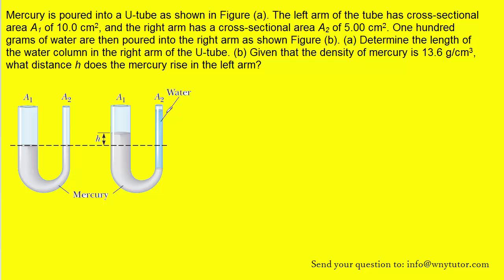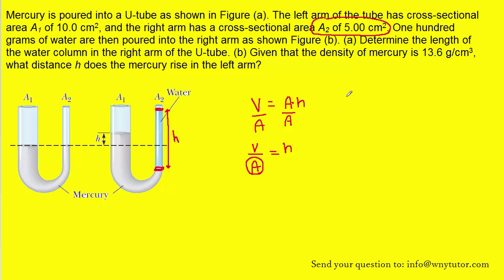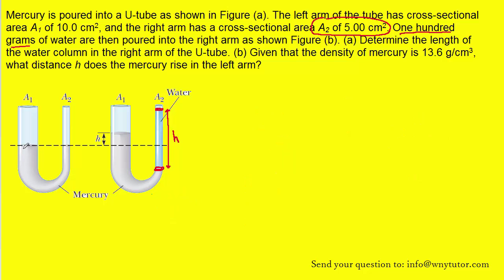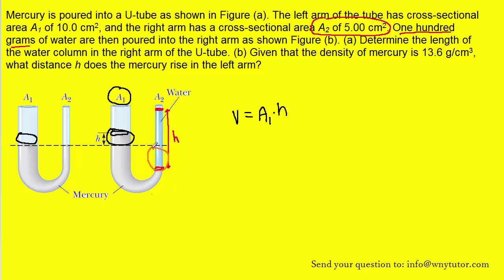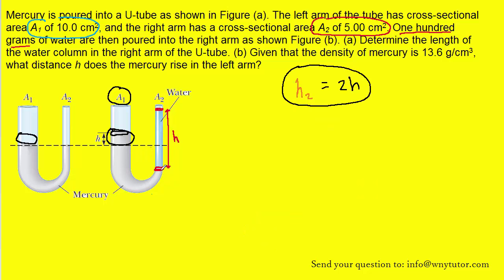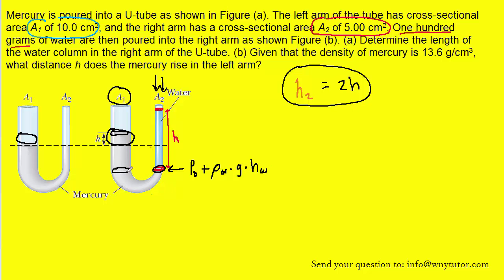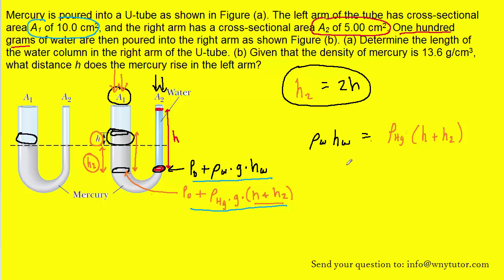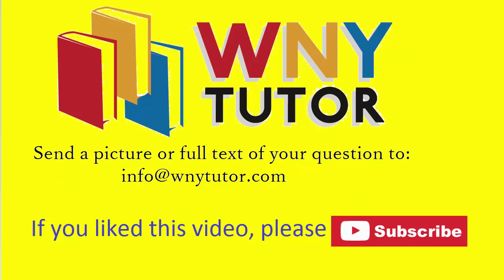Mercury is poured into a U-tube as shown in Figure (a). The left arm of the tube has cross-sectional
Mercury is poured into a U-tube as shown in Figure (a). The left arm of the tube has cross-sectional area A1 of 10.0 cm2, and the right arm has a cross-sectional area A2 of 5.00 cm2. One hundred grams of water are then poured into the right arm as shown Figure (b). (a) Determine the length of the water column in the right arm of the U-tube. (b) Given that the density of mercury is 13.6 g/cm3, what distance h does the mercury rise in the left arm?